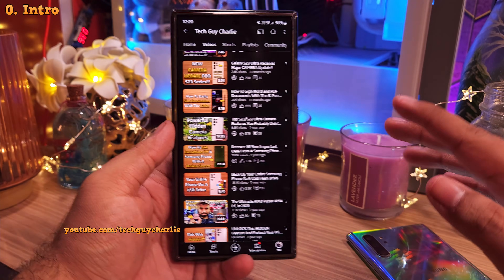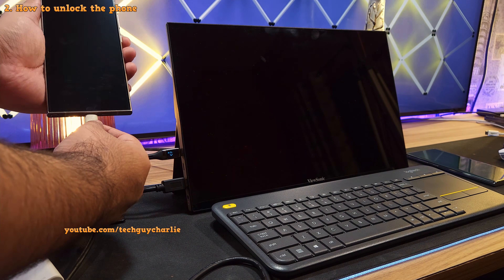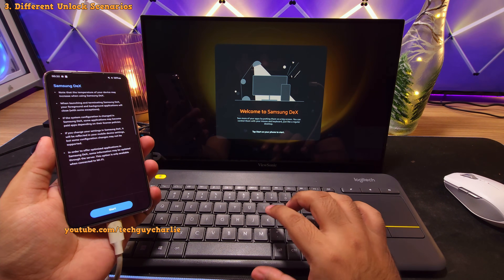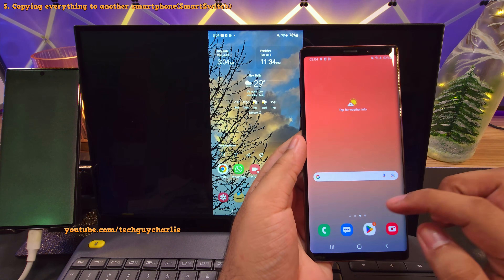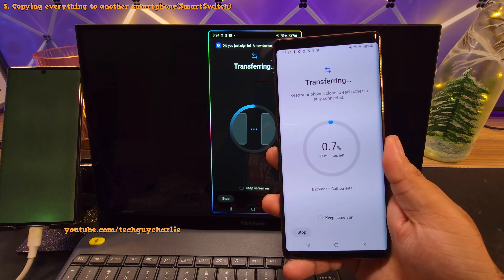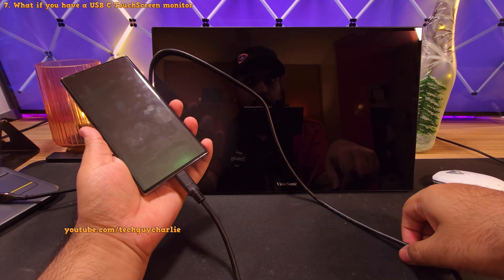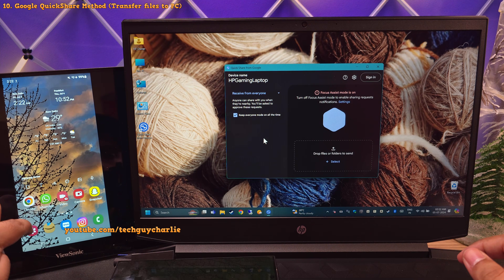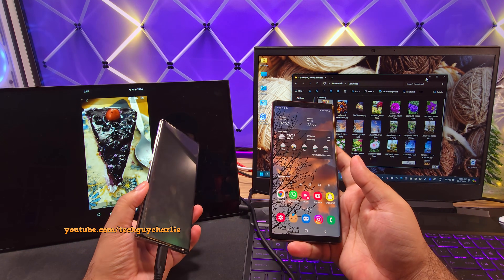Samsung Phone With A Broken Screen? Here Is How You Can Recover All Your Important Data!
This video shows you how to recover and transfer all your important data (photos, videos, messages, apps, documents) from a Samsung phone with a non-functioning display on a PC or another smartphone.
Chapters:

0. Intro: 0:00
1. Stuff we will need: 0:41
2. How to unlock the phone: 1:50
3. Different Unlock Scenarios: 4:18
4. Methods of getting data off your broken phone: 5:38
5. Copy the entire contents of your broken phone onto the new one: 6:23
6. How to restore the contents of the Secure Folder: 9:40
7. What if you have a USB C TouchScreen monitor: 10:52
8. Why biometrics are not going to work: 11:50
9. Why can't you connect your phone to a PC: 12:16
10. Google QuickShare Method (Transfer files to PC): 12:50
Links:

Logitech K400 Plus Wireless Keyboard Mouse Combo:
Amazon US:
Amazon India:

USB Type C to HDMI and USB A
Amazon US:
Amazon India:

Monitor:
ViewSonic TD1655 Monitor:
Amazon US:
Amazon India:

TGC is a part of Amazon's Affiliate programme, when you purchase a product from the links above, we earn a small commission at no extra cost to you, this helps support the channel.